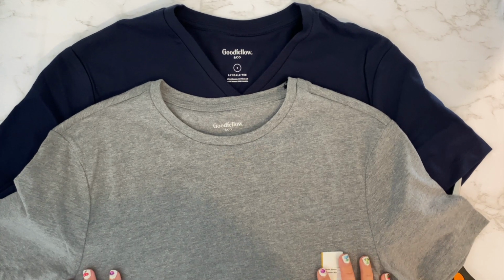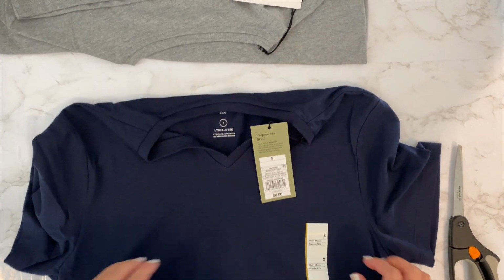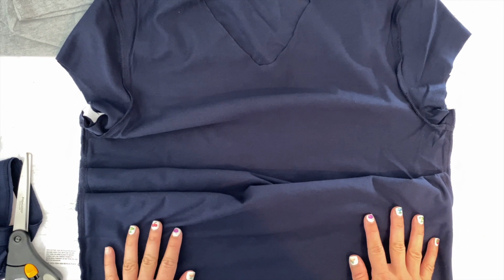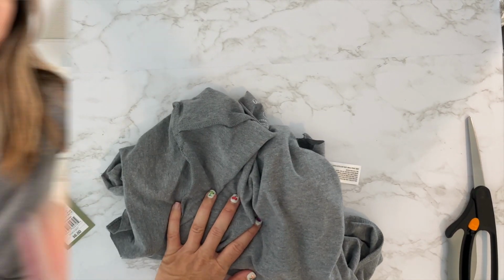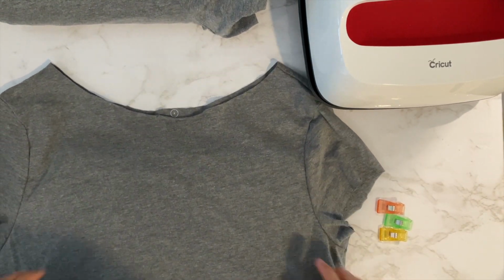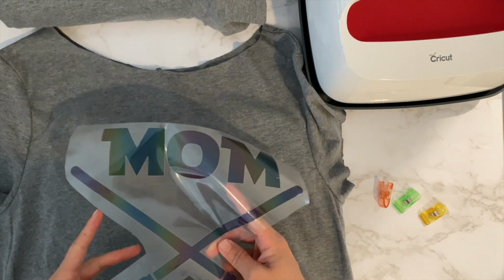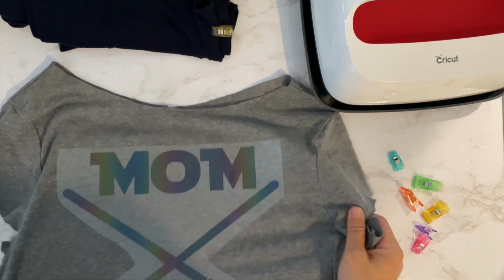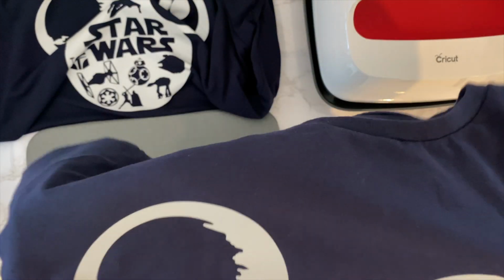DIY Disney Star Wars Family Vacation Shirts | How To Cut Womens Shirts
In this video I'm making matching adult t-shirts to the kids ones that I made in my previous 2 videos.  When making family shirts or mens and womens matching shirts it's sometimes easier to use all mens shirts to get the same color.  I'll show you exactly how I'm cutting this mens small shirt to be more of a womens type shirt.  This is a very inexpensive way to get fun matching family vacation shirt without going through a lot of trouble.  I created my design on Cricut Design Space and used HTVRONT's silver and rainbow flash reflective HTV.  Hope you can use some of these tips to make your next family vaca extra special and memorable!

Materials Used:

💖 Equipment:
~ Cricut Maker
~ Cricut Easy Press 2
~ Cricut Easy Press Mat

💖 Vinyl:
~ HTVRONT Reflective Heat Transfer Vinyl HTV Roll: 12"x10' Silver Iron
~ HTVRONT Reflective Heat Transfer Vinyl HTV Roll: 11.8"x10' Rainbow Reflective Iron

~ Men's Short Sleeve Lyndale V-Neck Perfect T-Shirt
~ Men's Short Sleeve Lyndale Perfect T-Shirt, Gray

When you click links to various merchants on this site and make a purchase, this can result in this site earning a commission at no extra cost to you.